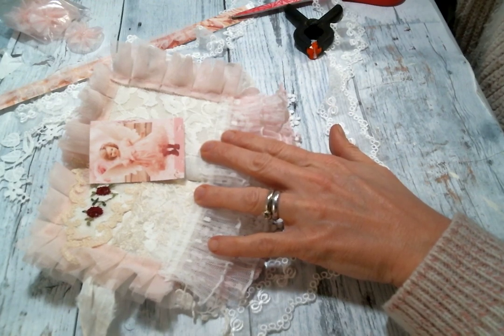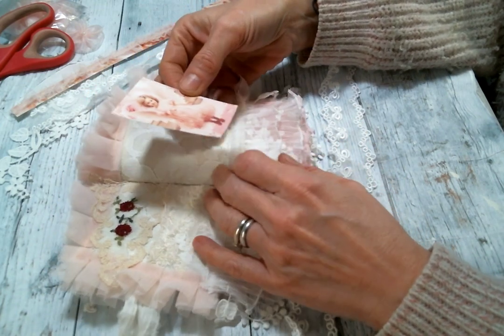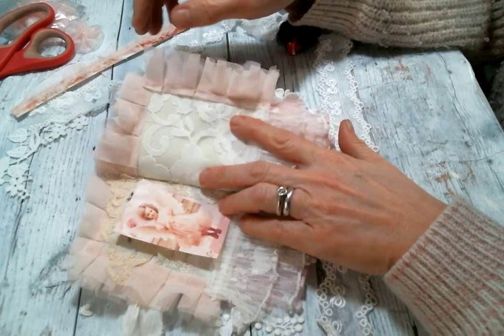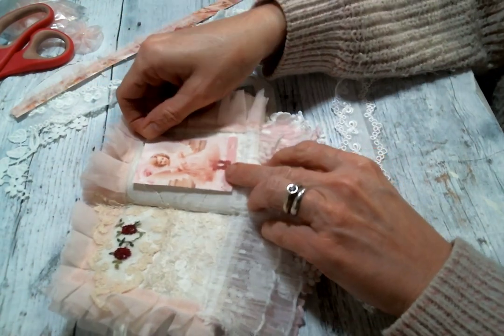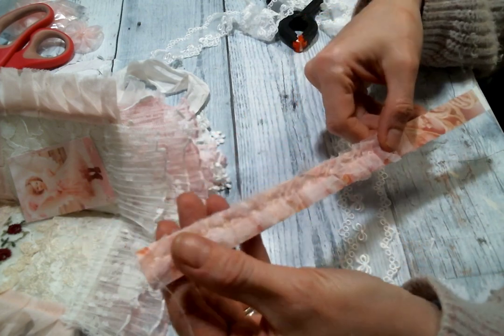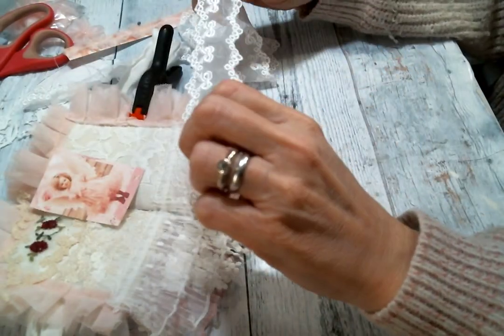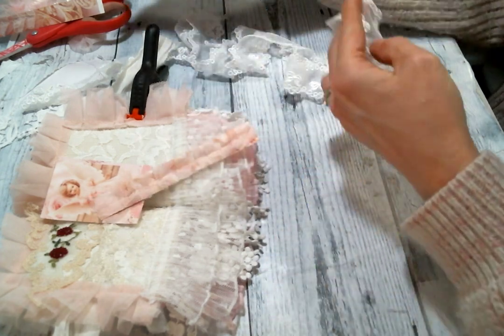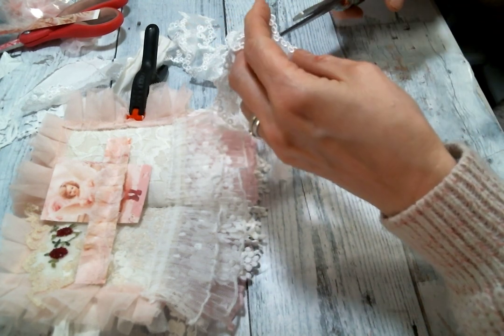Mini Lace Book Page 1 Featuring @OohLaLaVintageTreasures and AngeldreamCraftsKim on Etsy